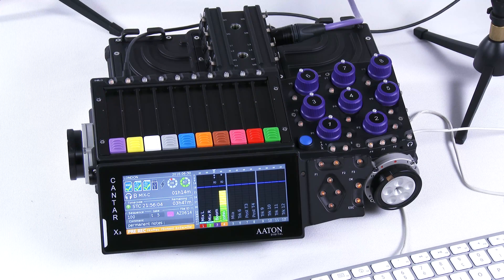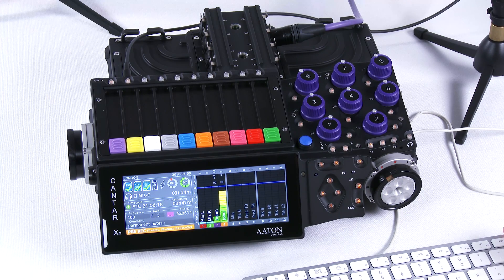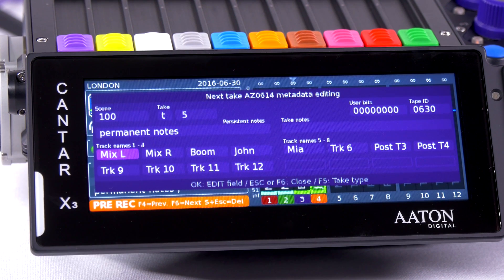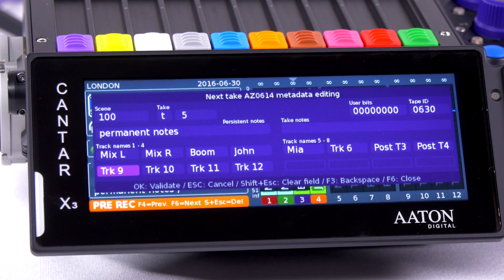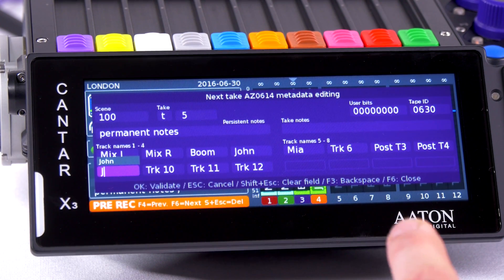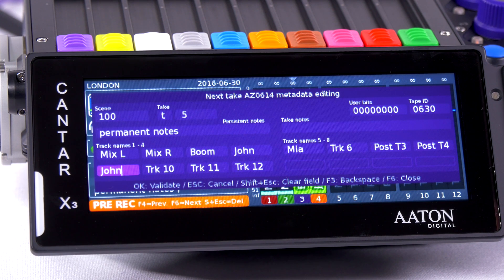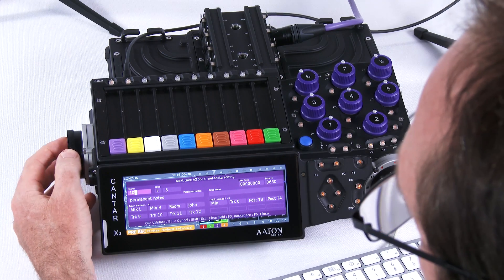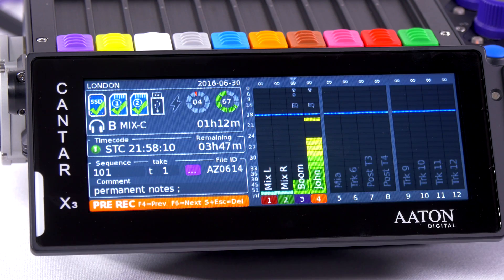Aaton Digital - CantarX3 (6/7) - Demo Menu "Pre-Rec": how to set up metadata prior to record a take?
In this video, Aaton Digital presents the "Pre-rec" menu  of CantarX3, the ultimate on-location 24 track audio recorder. This menu is dedicated to set-up metadata prior to record a take.